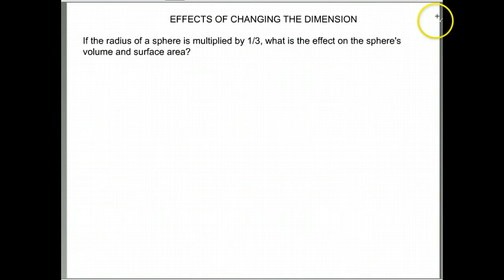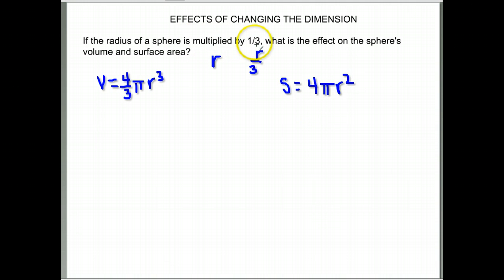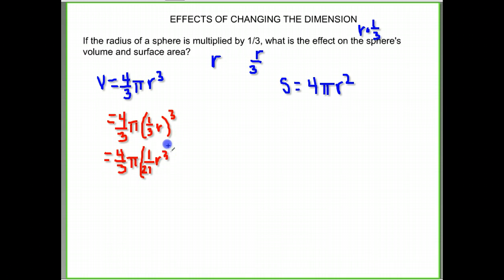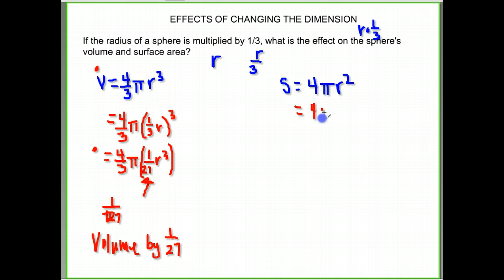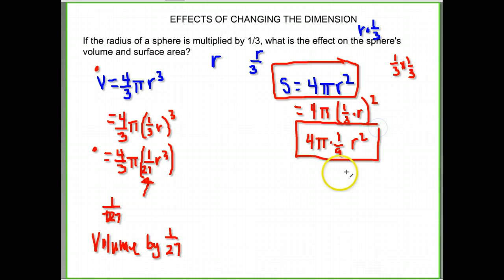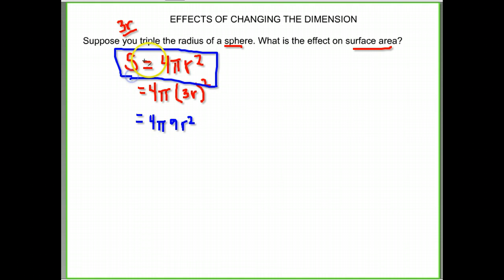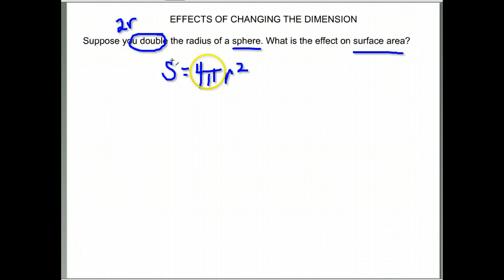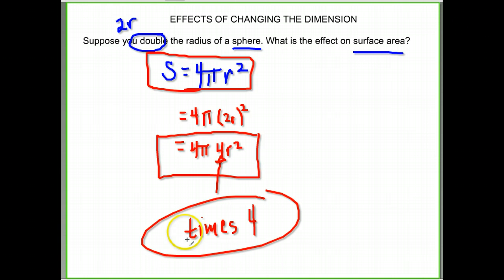Geometry B Leson 25 Changing dimension 2